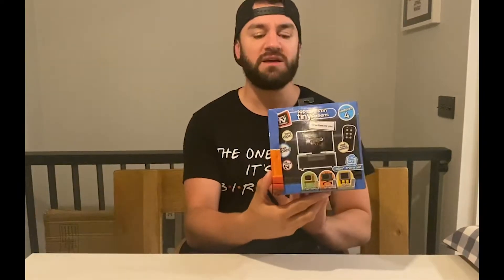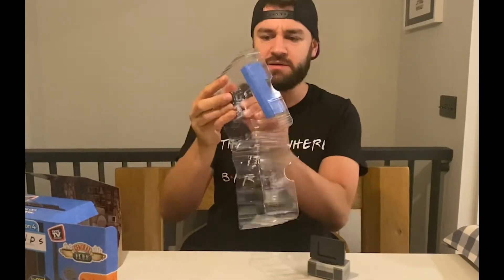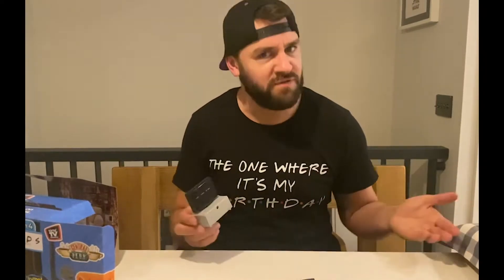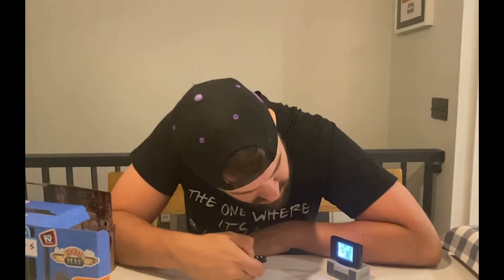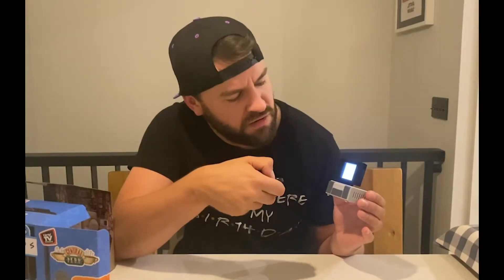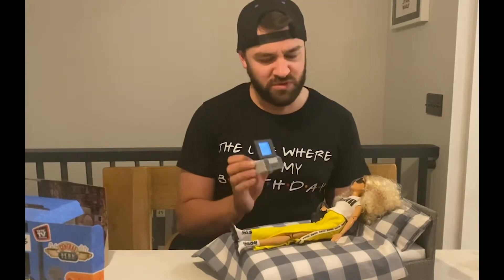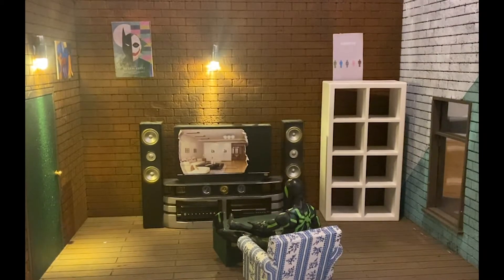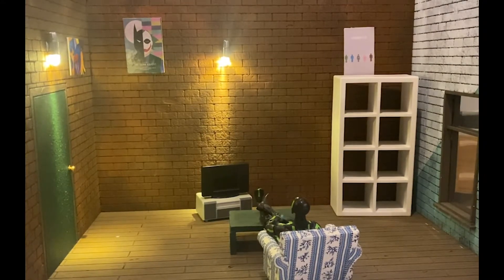Tiny tv classics friends review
Let’s see how this tiny tv classics friends edition by basic fun toys is, also how it fairs in a diorama

Always credit artists work, the guy who made my amazing diorama is dioramaboy on Instagram 👍

Check me out on Instagram @geekguyprentis for daily geekiness

Mini bio

I’m unashamedly geeky and believe you should always embrace your passions. Major fan of Star Wars, marvel, lego, dolls, actions figures, disney and animation.

This channel and all of it’s content are made for a general audience and is not directed at children.